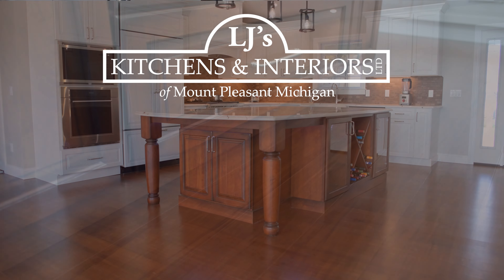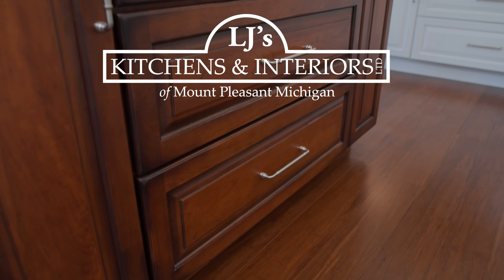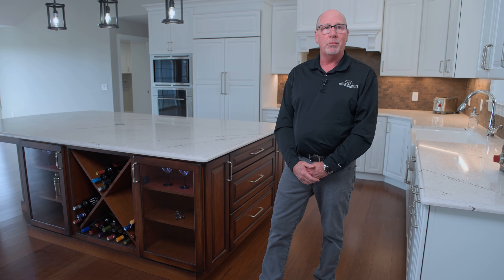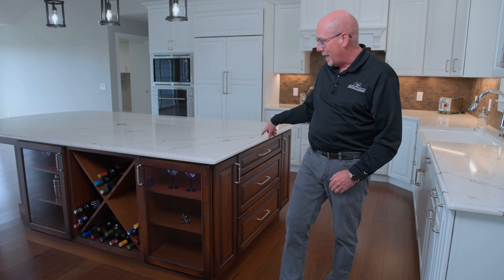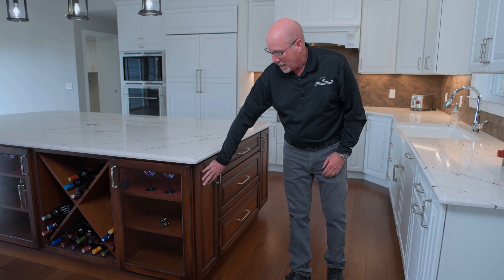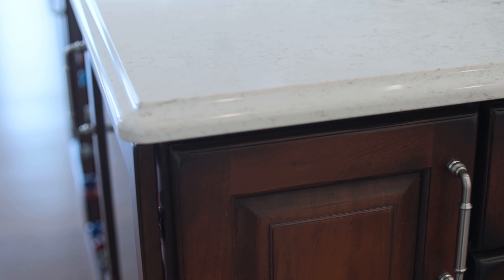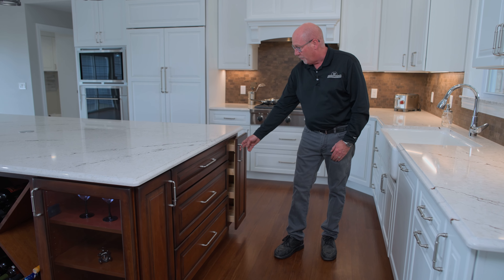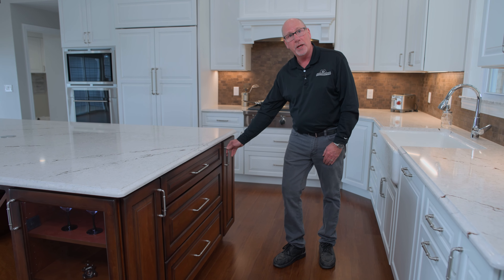Customize Your Own Kitchen Island with LJ's Kitchens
How could a new kitchen island transform your kitchen? Scott from LJ's will show you!